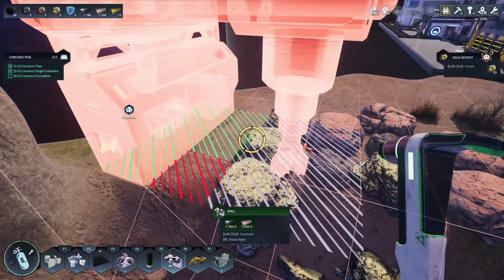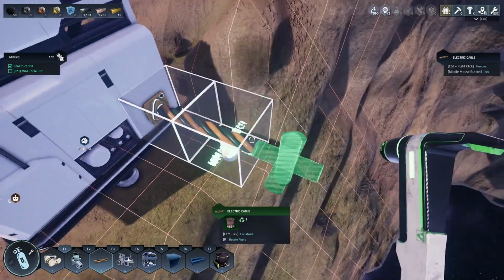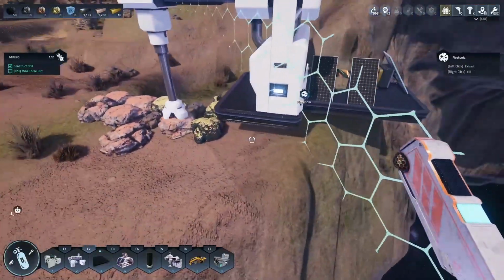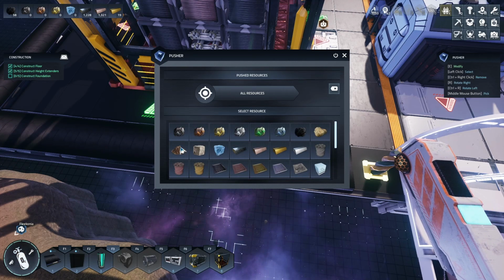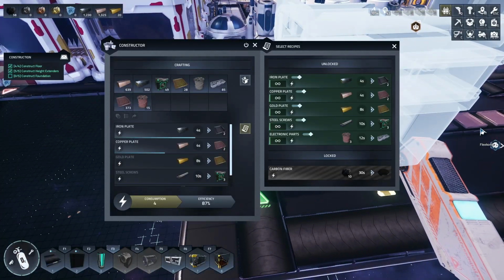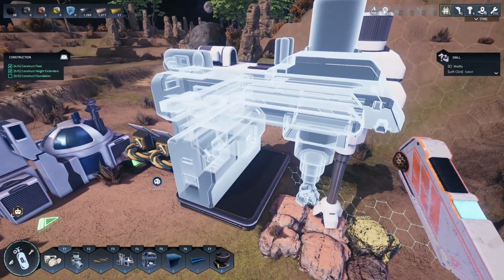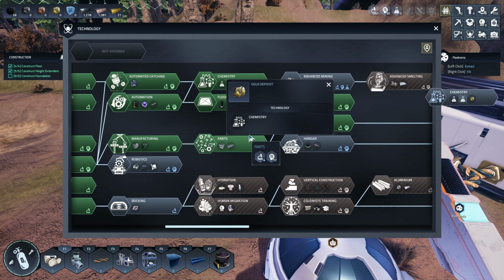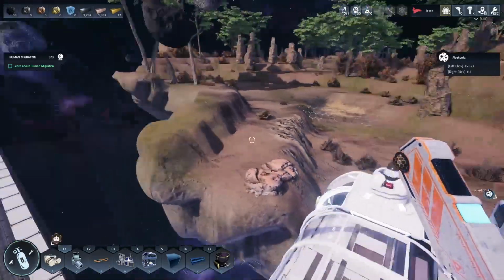Resource Drilling - Astro Colony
Explore endless Universe and create the most efficient constellation of colonies. Build conveyor systems to automate production. Take care of Astronauts and their needs! Establish new colonies as part of intergalactic simulation.